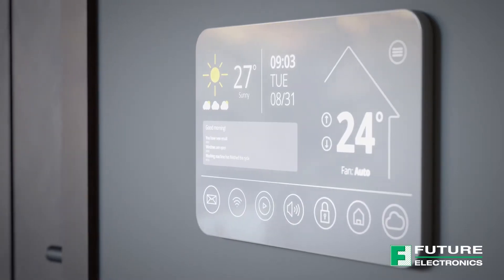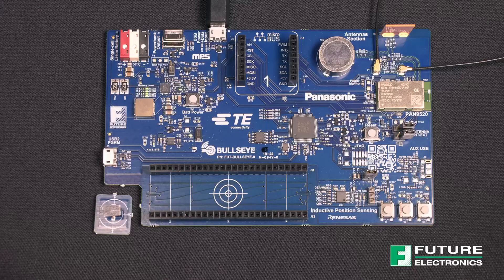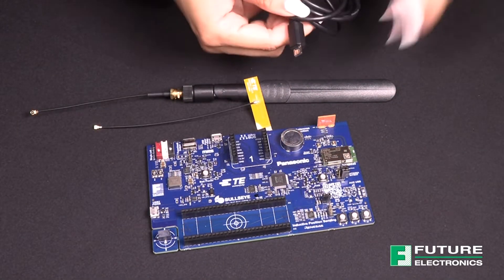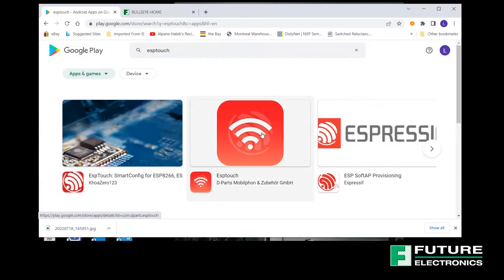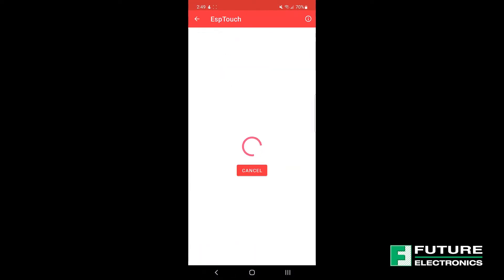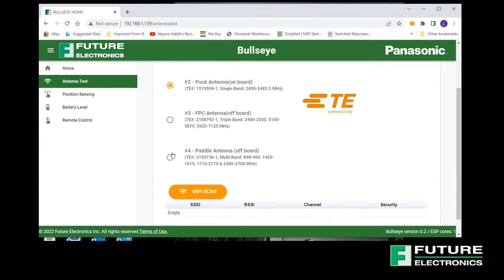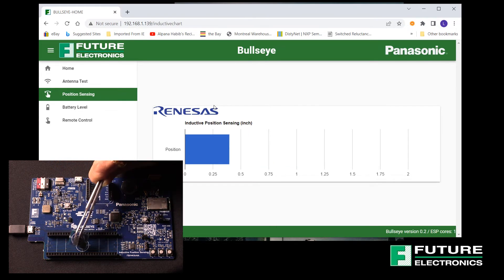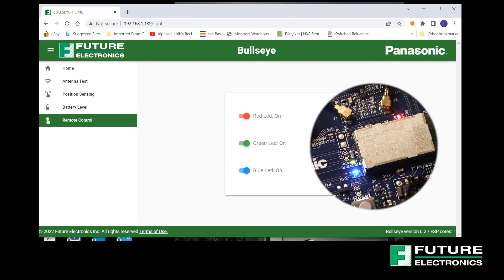Future Electronics' Newest Creation, the Bullseye Evaluation Board | TechVentures with Lazina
Join Lazina on this episode of TechVentures and explore the newest wireless IoT node solution on the market. Based on the Panasonic PAN9520 module and other innovative components from key supplier partners, you'll get to see how this evaluation platform enables systems design engineers to quickly evaluate and integrate Wi-Fi communication and functionality to their IoT product.